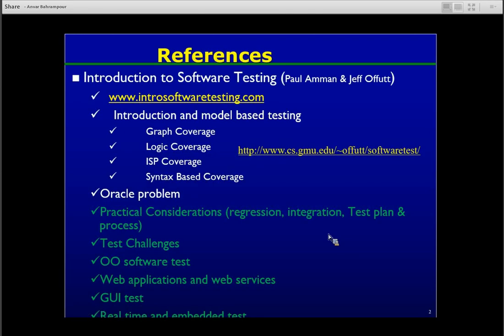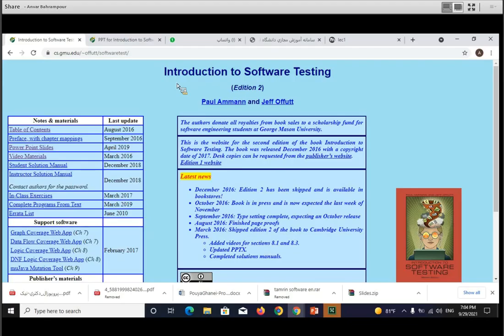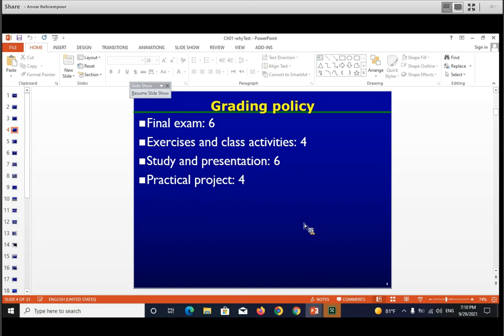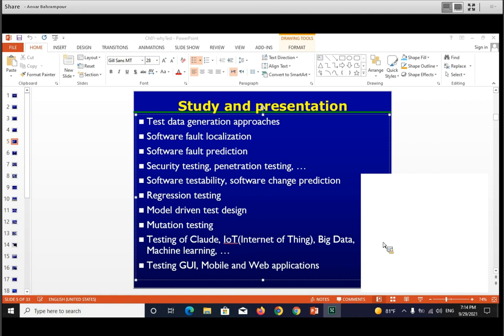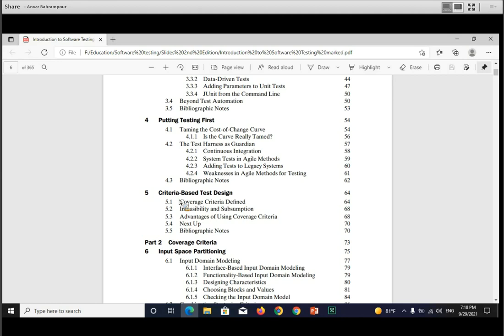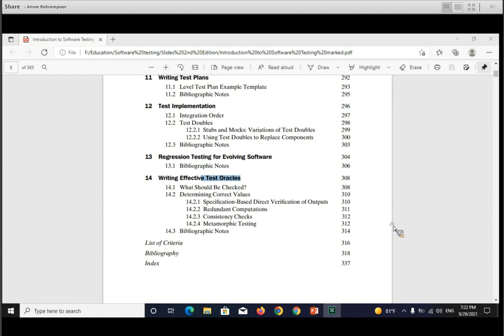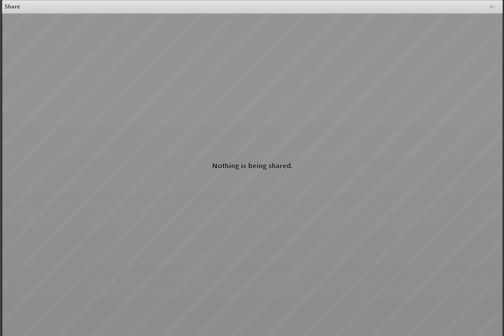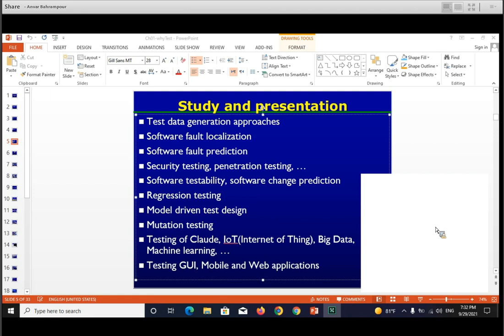المحاضرة الاولى دكتور انفار بهرام لمادة AutoCorrect